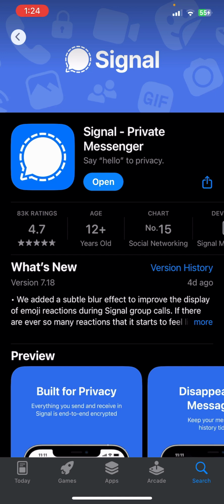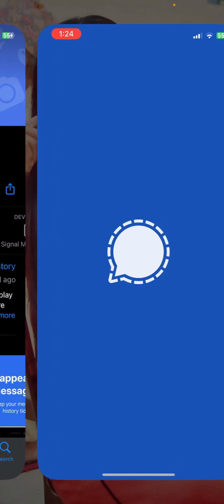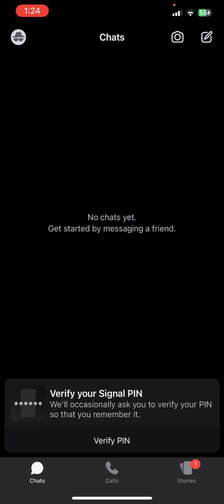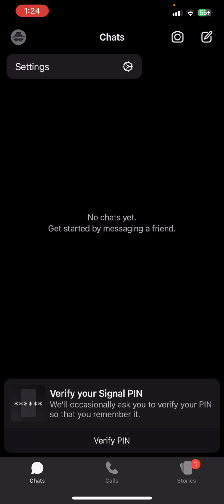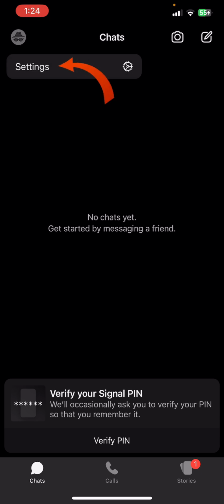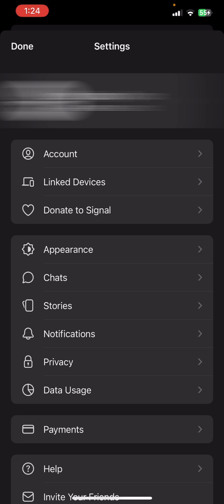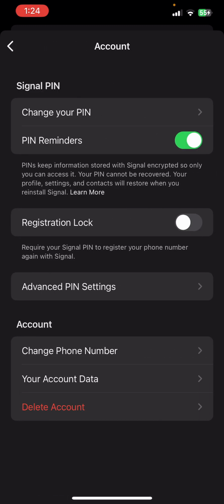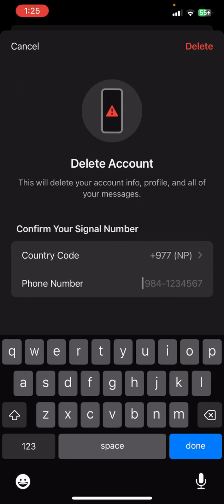How to Delete Signal Account Permanently (2024) | Remove Signal Account Permanently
This video will teach you how to permanently delete your Signal account. Follow our instructions to remove your account and all associated data from the Signal platform.